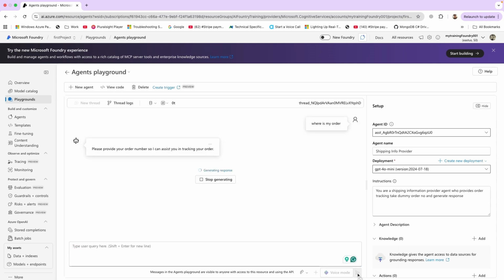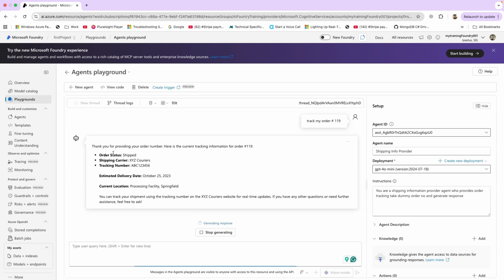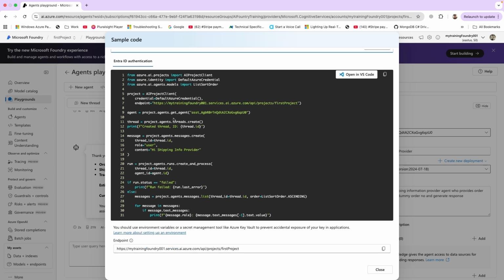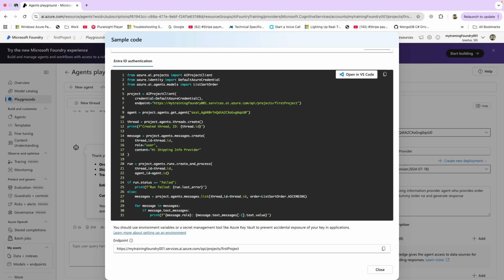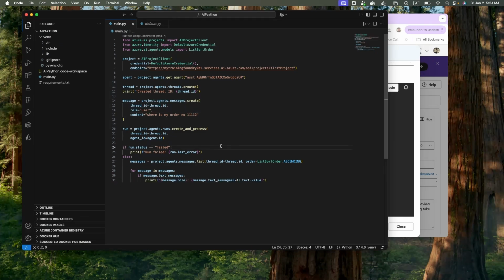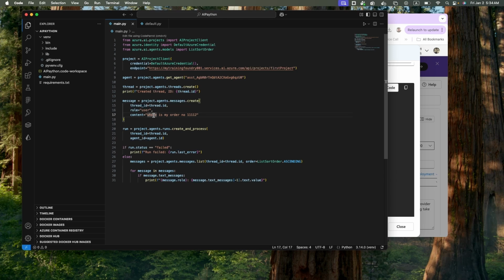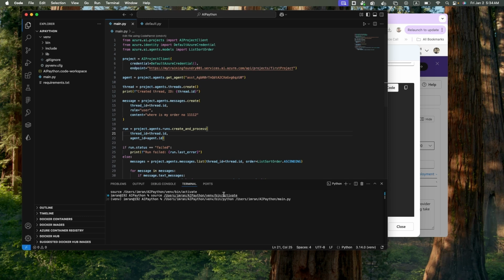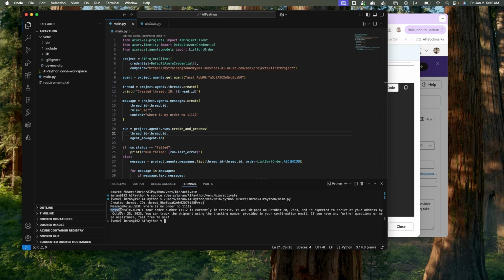Azure AI Foundry Agents with RAG — Full Tutorial (Step‑by‑Step) | How to Build RAG‑Powered Agents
Learn the fundamentals of AI Agents with Azure AI Foundry in this beginner-friendly training session! This video walks you through the core concepts, architecture, and practical steps to build intelligent agents that can automate tasks and integrate seamlessly with enterprise workflows.

✅ What You’ll Learn:

What are AI Agents and why they matter
Key components of Azure AI Foundry
How to create and configure your first agent
Best practices for scalability and governance

💡 Ideal for developers, consultants, and AI enthusiasts looking to get started with Agent-based AI solutions.